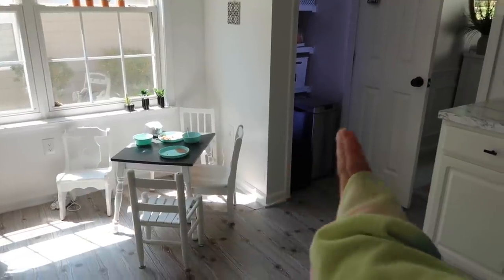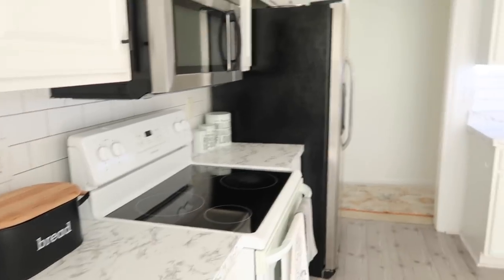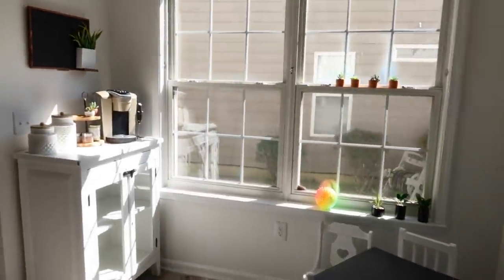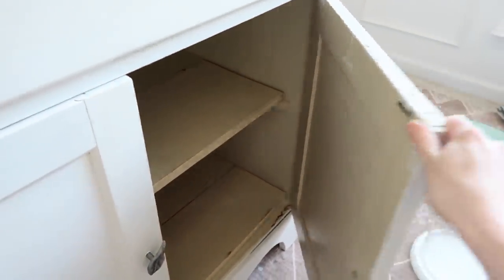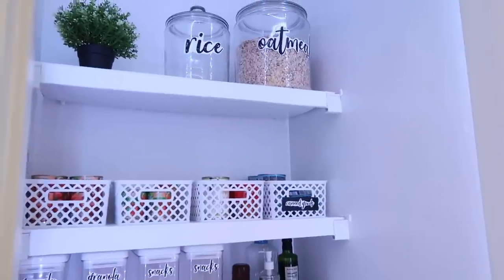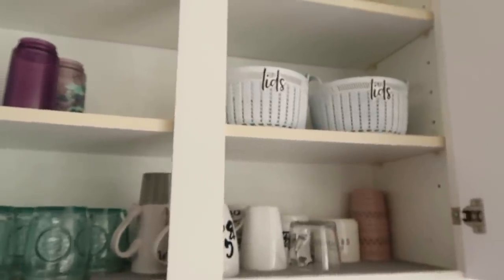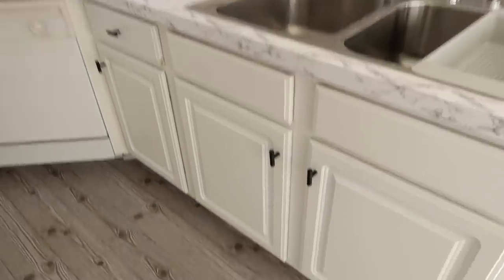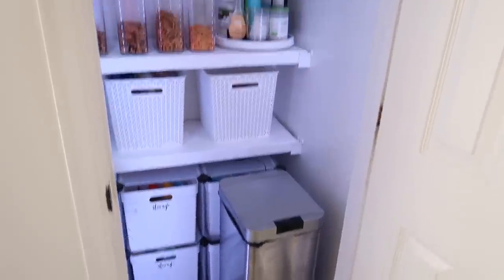2020 Kitchen Organization & DIY Ideas | Clean With Me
Hey everyone! Today I'm doing a 2020 Kitchen Organization & DIY Ideas video! I hope you come along and clean with me!

Shop this video:
My Shirt
Latch We Used On The Cabinet Door
Sticker Paper For Printer
Cube Shelf In Pantry

AMAZON PAGE (where you can find a lot of the things in my videos)

,Adaline

Write Me:
Adaline Zook